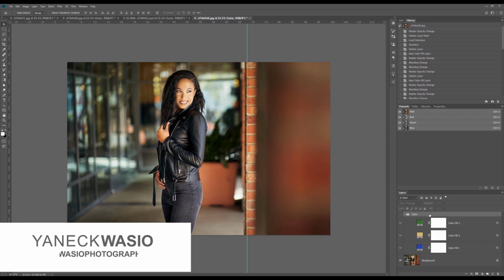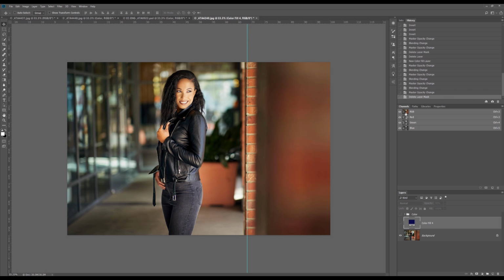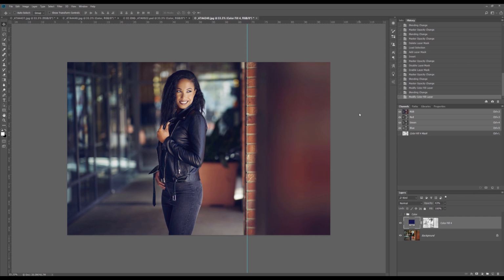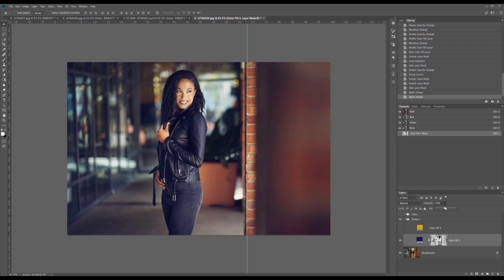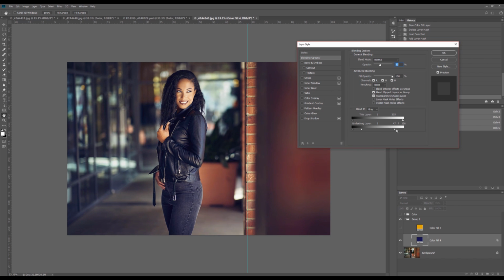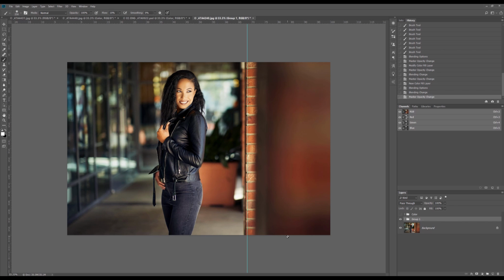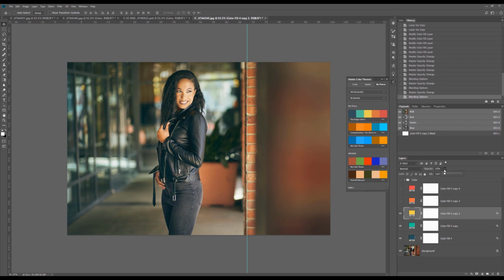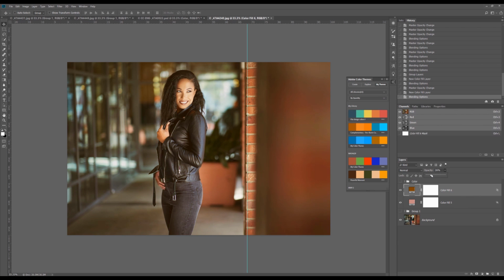Photoshop Tutorial: Color Grading with Solid Color Adjustment Layers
In this video I show you how to do color grading in Adobe Photoshop using Solid Color Adjustment Layers

Gear Used:
Canon 5D Mark IV
Canon 24-70 f2.8 Mark II
Canon 85mm f1.4
Epson P800 Printer
Canon Pro-1000 printer
Logitech Webcam C920
Savage Black Collapsible Backdrop
Microsoft Surface Book
Rode Microphone
Yeti Microphone